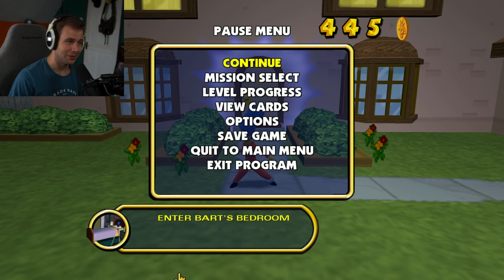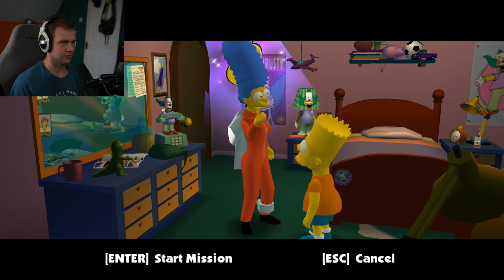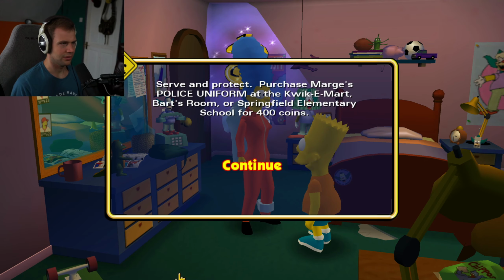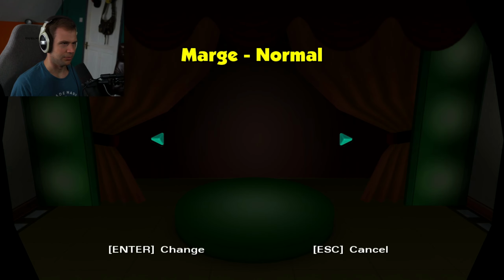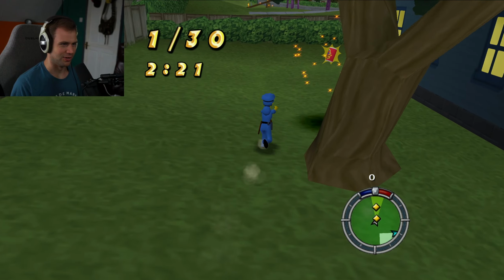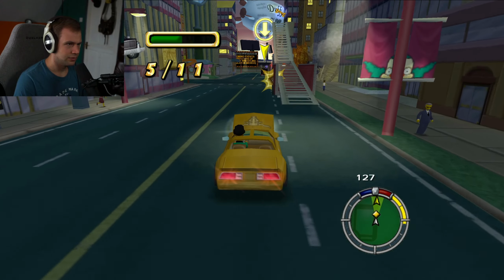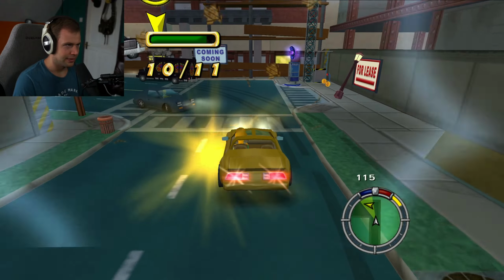WHO IS SUPPLYING THE COLA ☢️ | Hit & Run #7